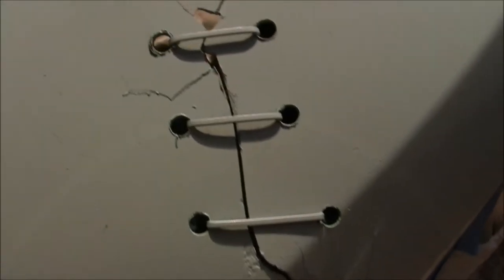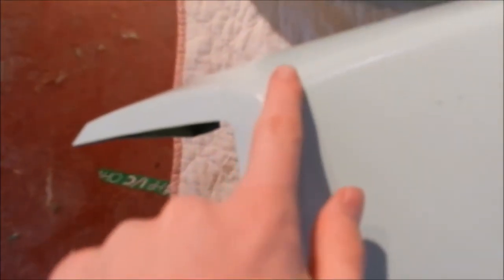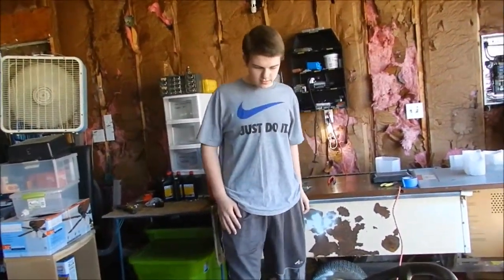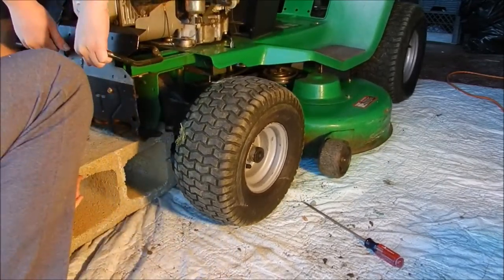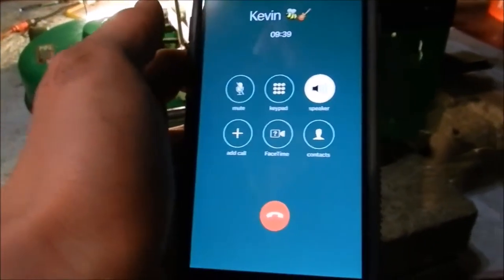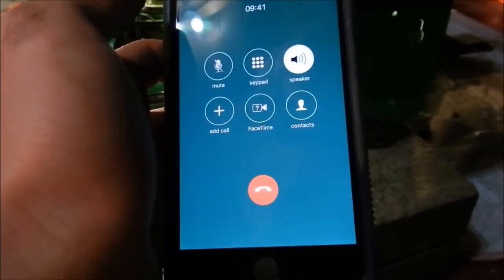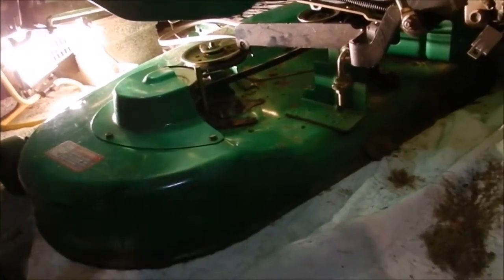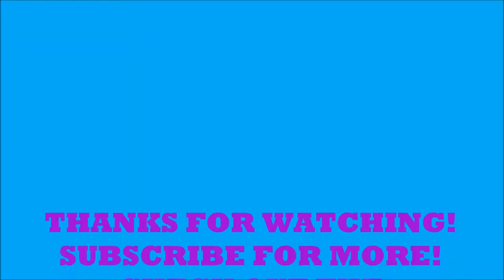Ripped The Wheels Off | Project Mint Deere 4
DAY 4 OF PROJECT MINT DEERE
Today Loser and Will continue to work on the lawn mower
(AKA Project Mint Deere)

                                  {CAUSE IT HELPS US OUT!!}

(Snapchat) @thatdangchris [Christian Maceiko]